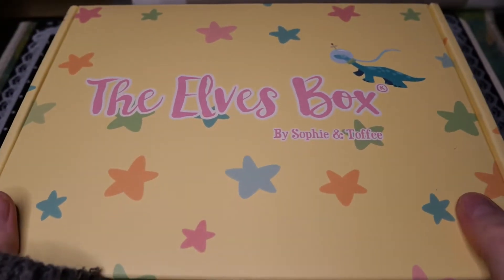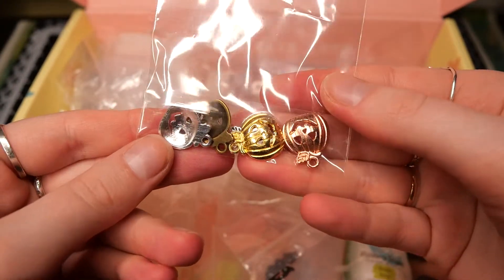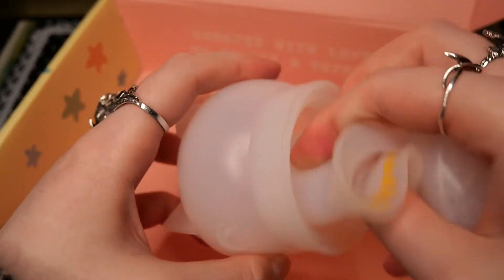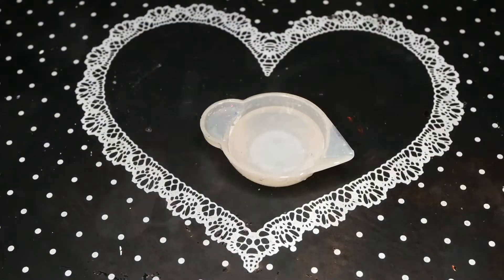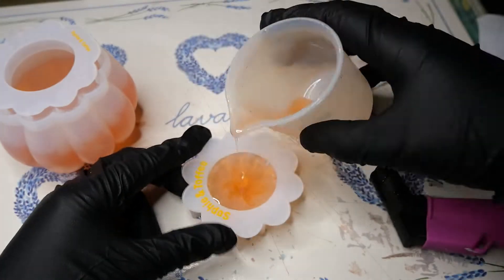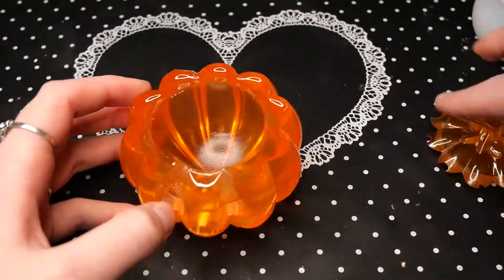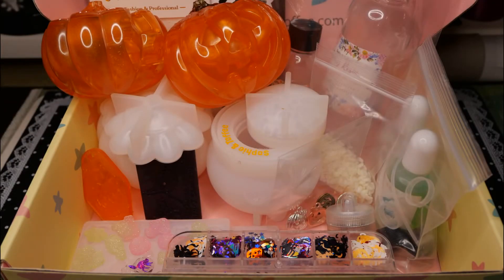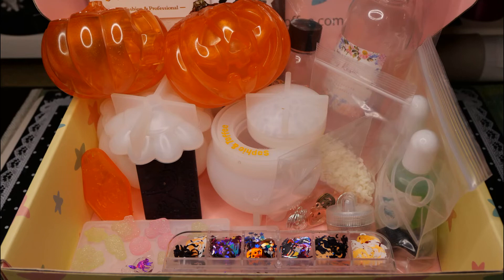Sophie and Toffee - Spooky Glow Elves Box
Here is finally my video on the Spooky Glow Elves Box by Sophie and Toffee.